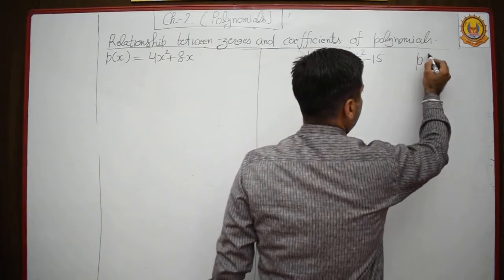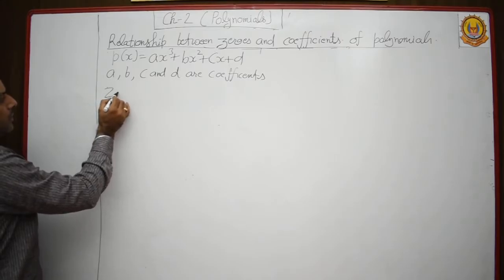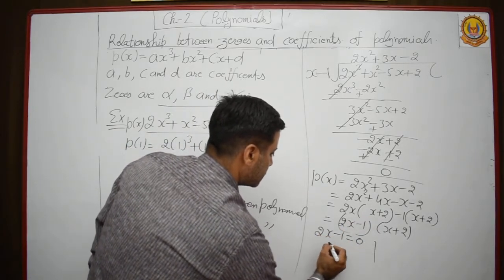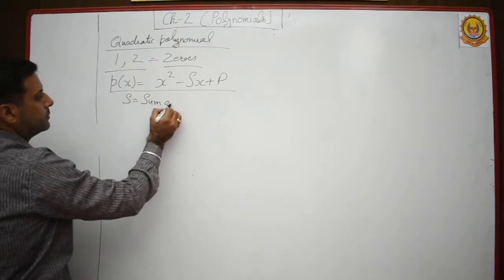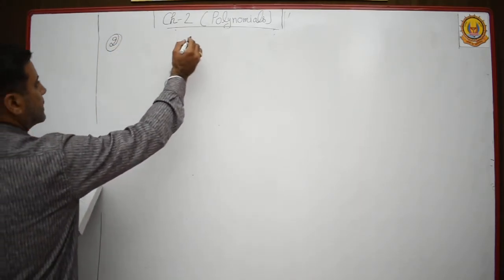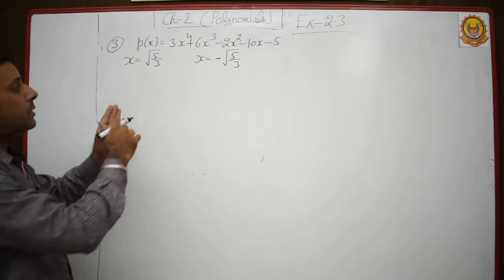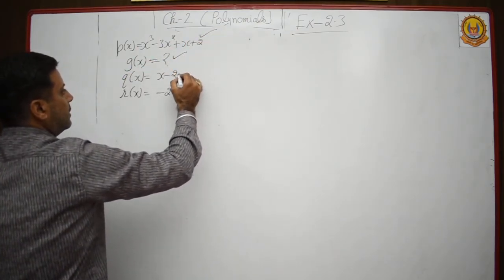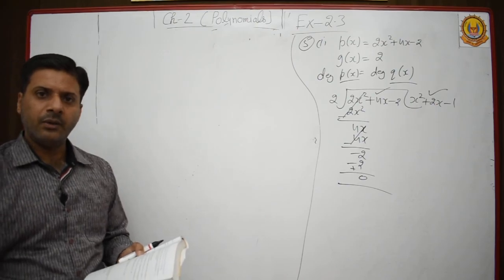Chapter 2 Polynomials Part 2 Class 10